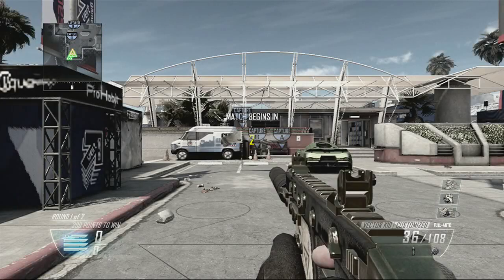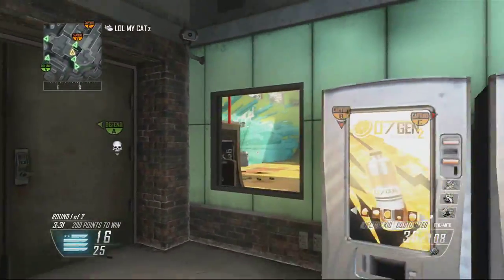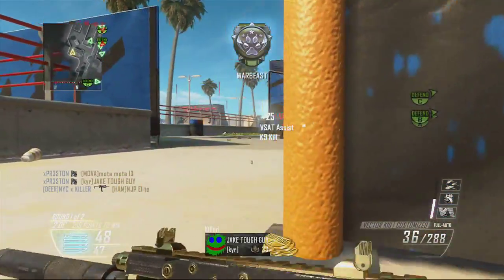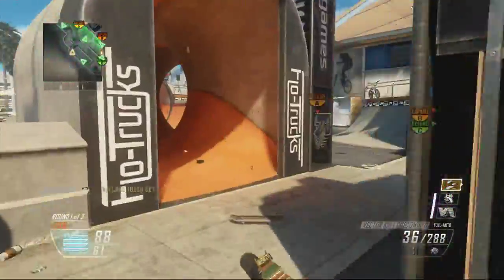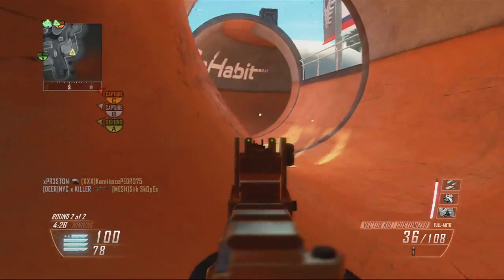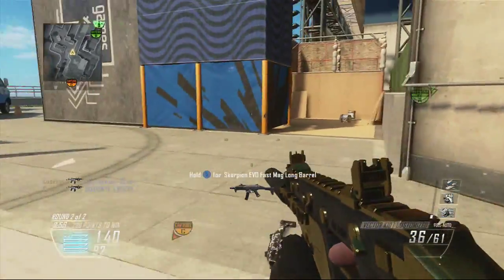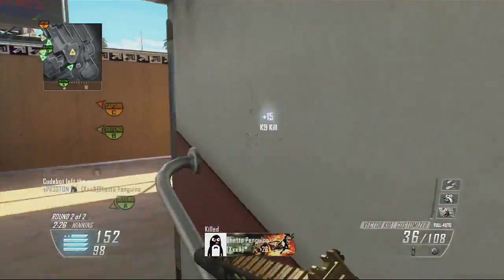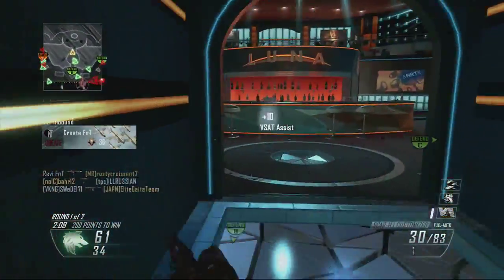How to get Orbital VSAT K9 Unit and Swarm EASILY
Call of Duty: Modern Warfare 4 info! - MW4 Multiplayer Features & More! - (COD 2013 / MOAB Gameplay) new multiplayer trailer gameplay online footage ps3 ps4 xbox 360 720 pc official activision infinity ward sledgehammer games console consoles zombies